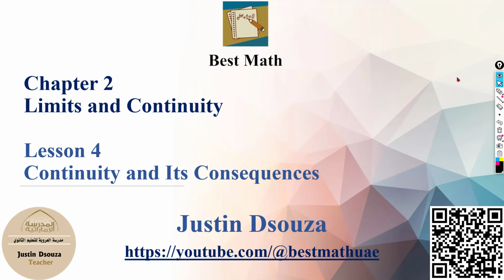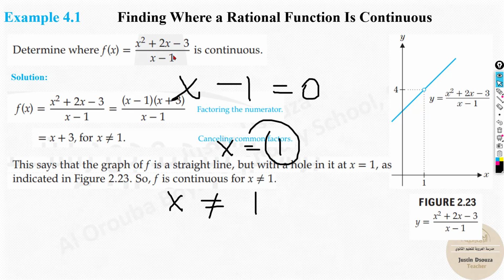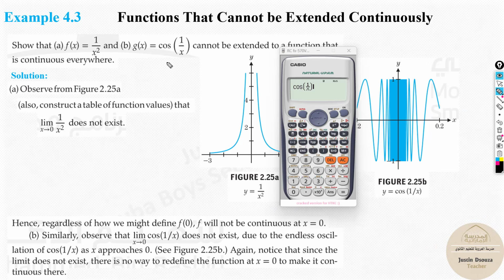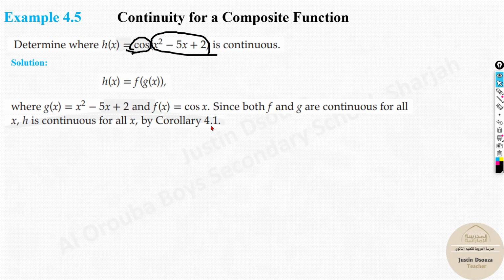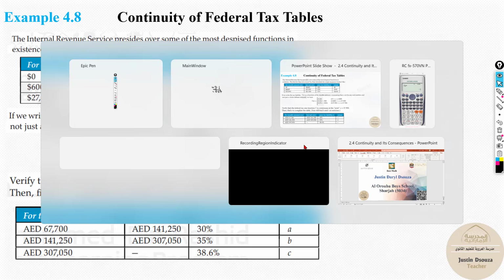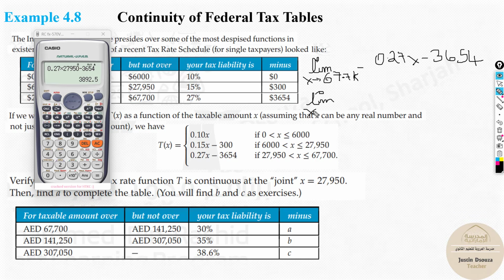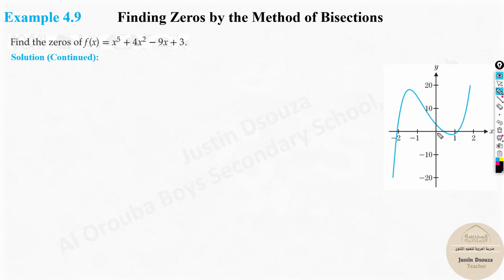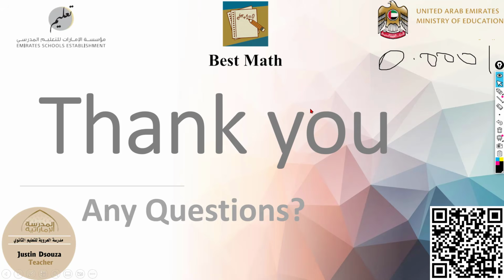Continuity and Its Consequences [Chapter 2 Lesson 4]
Lesson 4 Continuity and Its Consequences
Grade 12 Adv Chapter 2 Limits and Continuity